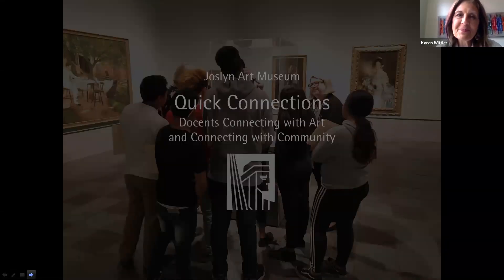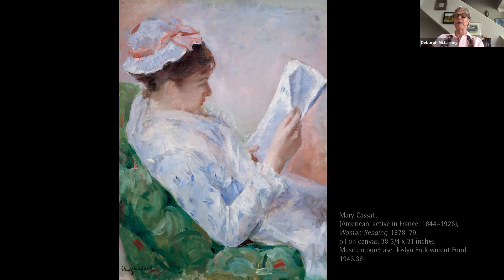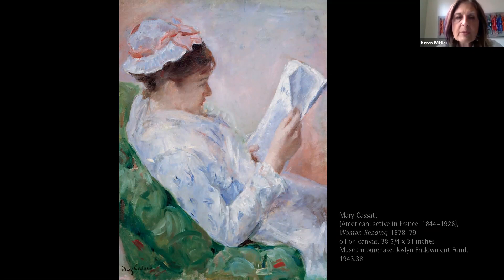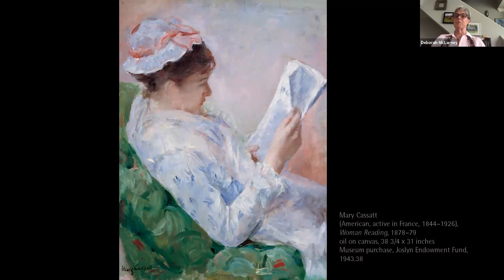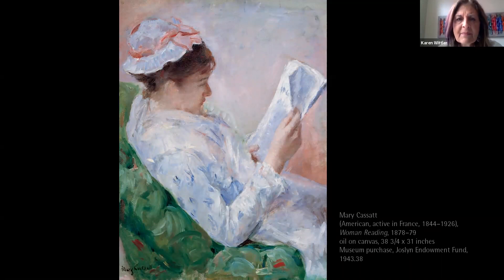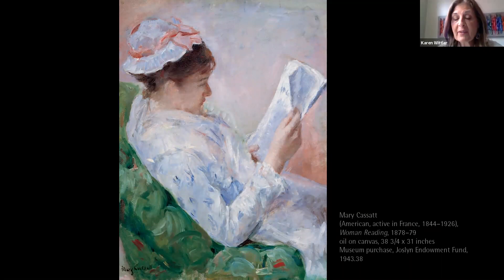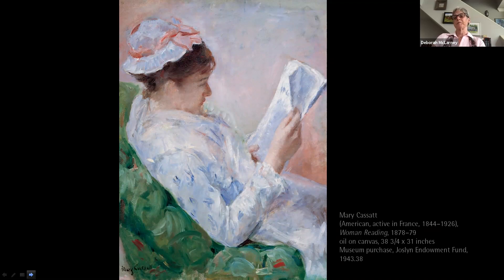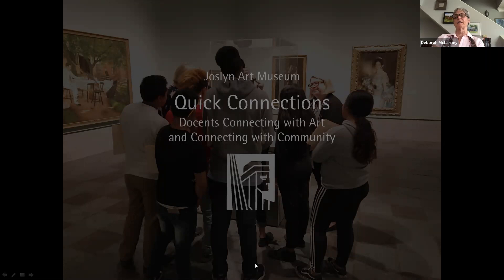Quick Connections V